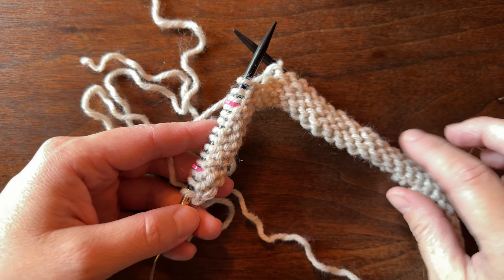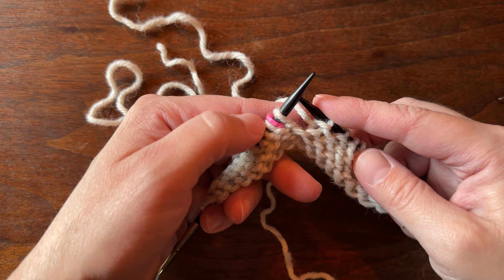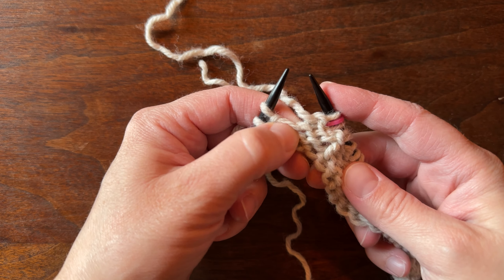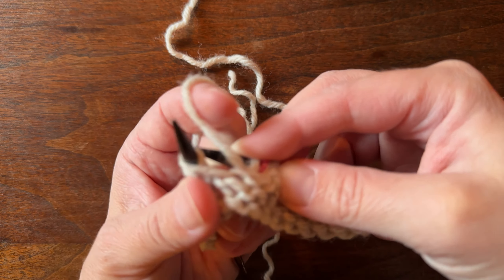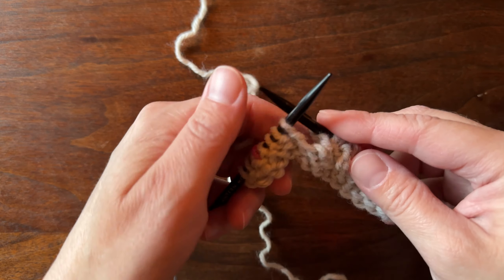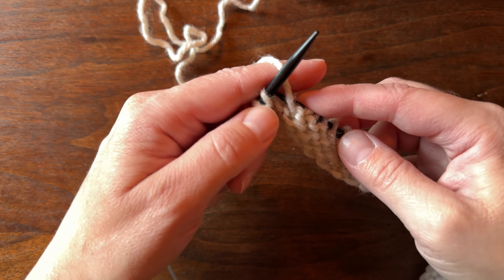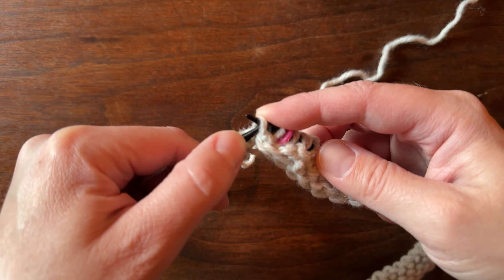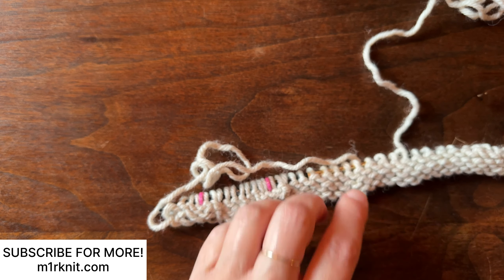Knitting Tutorial: How to Purl the WIDE M1R:M1L Increase for Raglan Sweaters | Beginner-Friendly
🧶 Learn how to knit the M1RP (Make 1 Right Purl) and M1LP (Make 1 Left Purl) increases - essential techniques for creating beautiful raglan sweaters! This beginner-friendly tutorial breaks down these increases step-by-step.

✨ In this tutorial, you'll learn:
• How to create invisible increases for raglan lines
• The difference between M1RP and M1LP increases
• How to work with the bar between stitches

⏱️ Tutorial Timestamps:
0:00 Introduction
0:39 How to knit the WIDE M1RP Increase
1:06 How to knit the WIDE M1LP Increase

🔍 Perfect for:
• First-time sweater makers
• Knitters struggling with increases
• Anyone wanting to improve their raglan technique

📌 Materials Needed:
• Light-colored worsted weight yarn
• Matching needles
• Stitch markers
• Tapestry needle

❓Have questions? Drop them below!